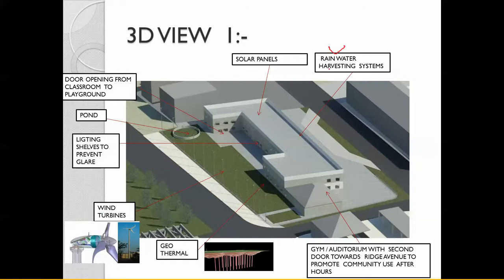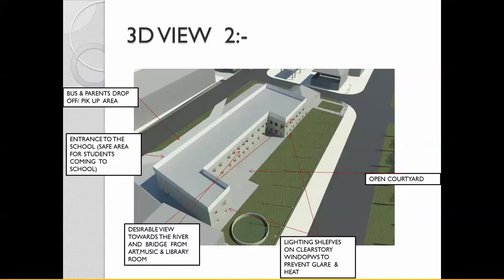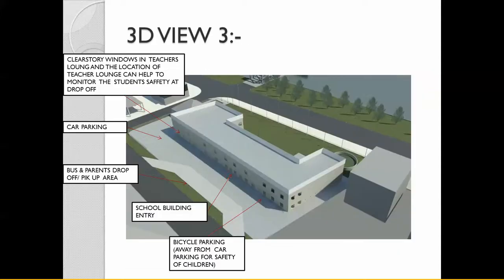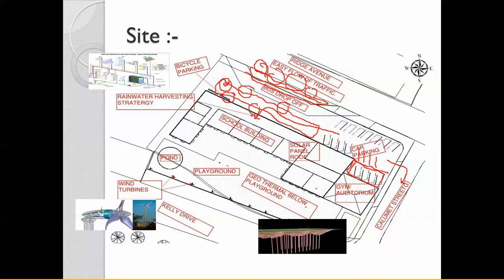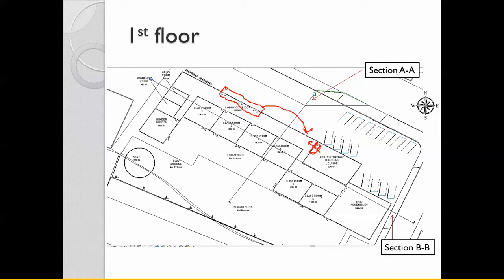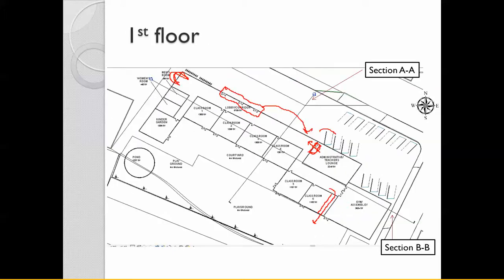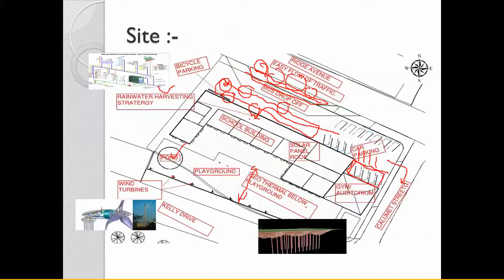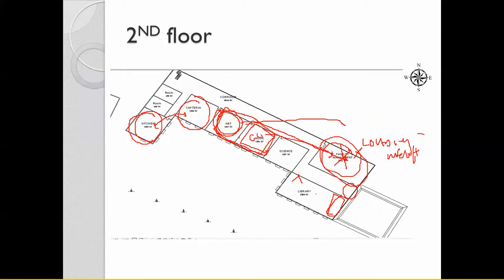9/29/2014 9:57:36 PM